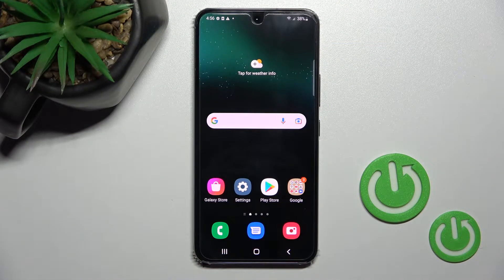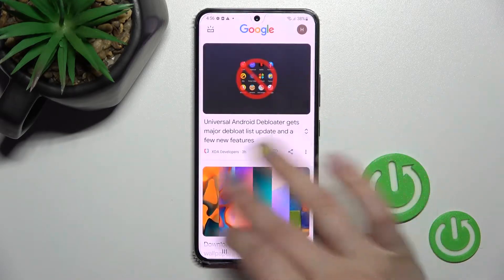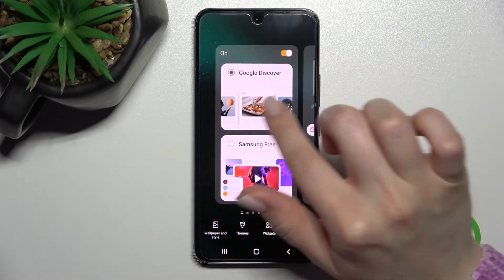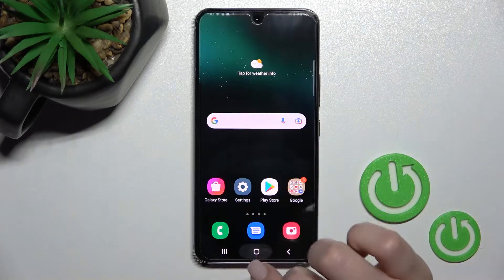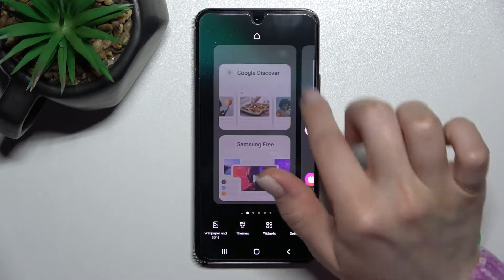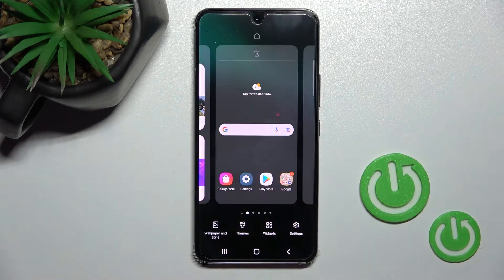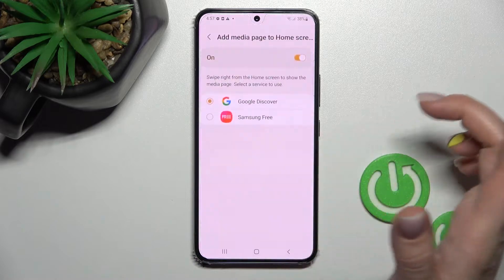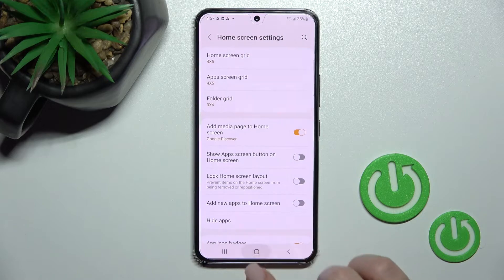How to Enable / Disable Google Feed in Samsung Galaxy S22? Google News in Samsung S22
Google Feed is a function that can be found on the main screen by swiping to the right, being on the first tab of the main screen on the Samsung S22. There you will find various information about your interests, e.g. in technology and science.

How to Activate Google Feed in Samsung Galaxy S22? How to Turn On Google Feed in Samsung Galaxy S22? How to Switch On Google Feed in Samsung Galaxy S22? How to Use Google Feed in Samsung Galaxy S22?